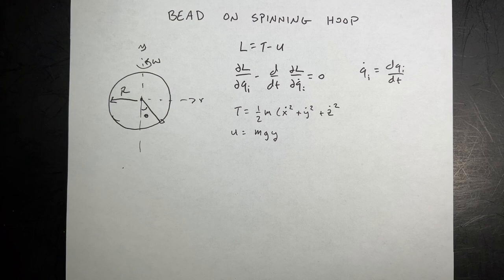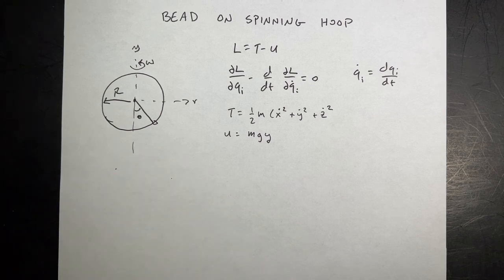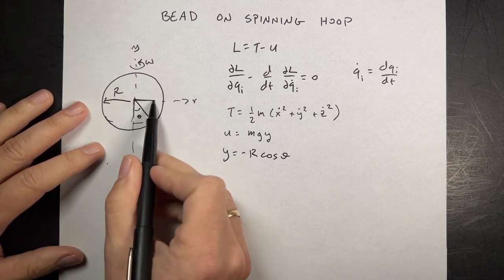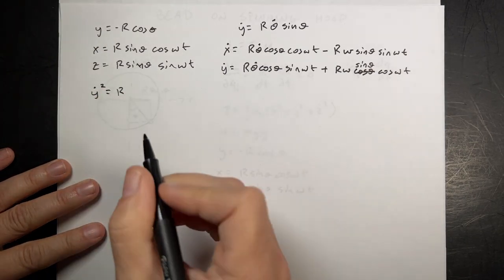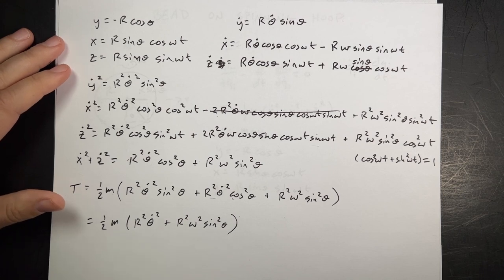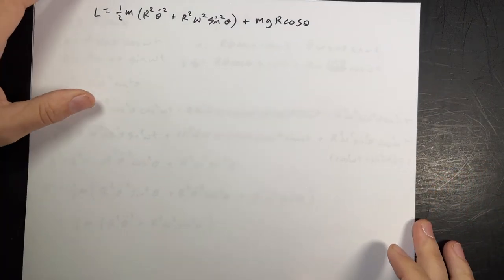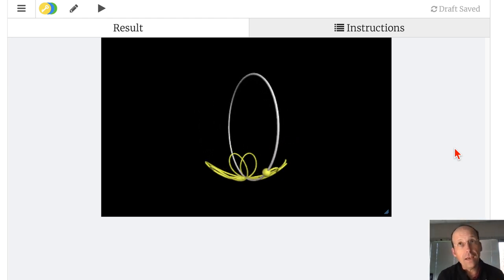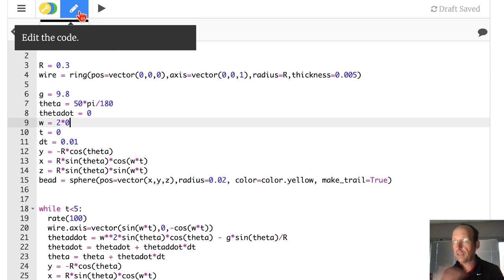Bead on a Spinning Wire Hoop: Lagrangian Mechanics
A bead can slide along a vertical circular hoop that spins with some angular velocity.  How does the bead move?

Here is the code for this problem.

00:00 - Intro
02:45 - Finding cartesian coordinates
04:51 - Derivatives for kinetic energy
13:09 - Writing the Lagrangian
16:46 - Solving differential equation
19:33 - Modeling in Python
25:16 - Special cases